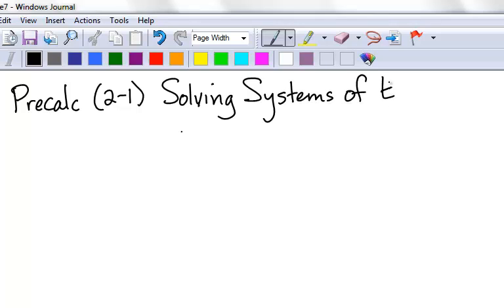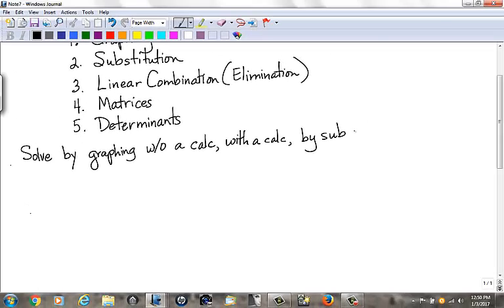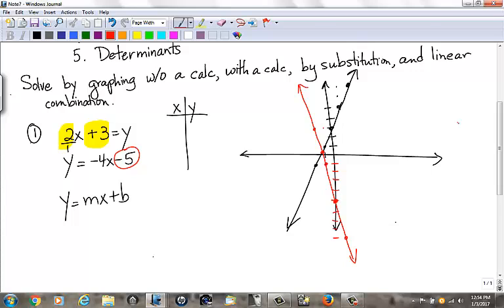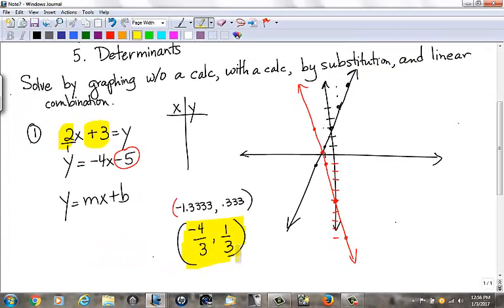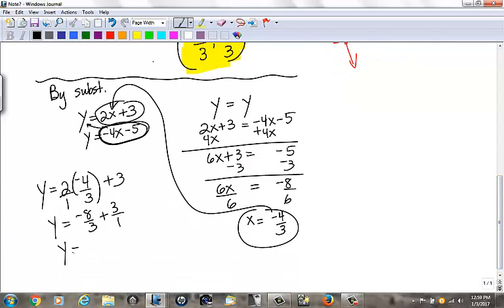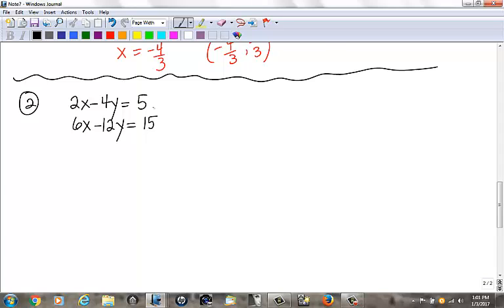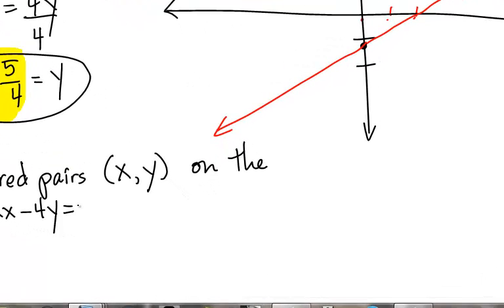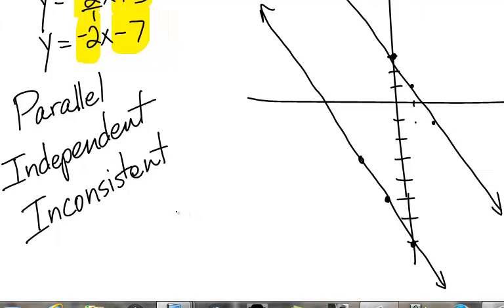Precalc Solving Systems of Equations